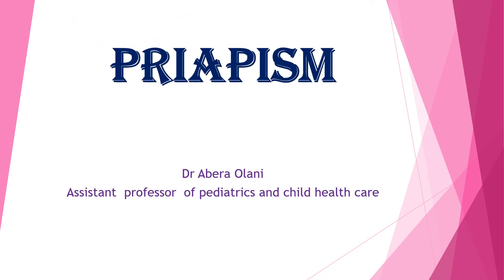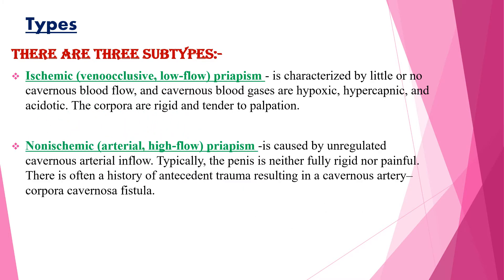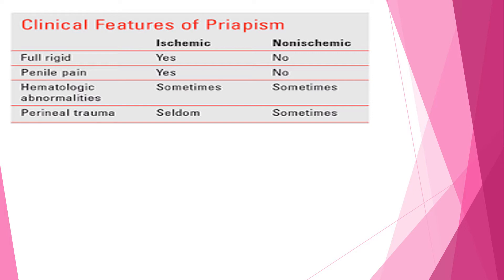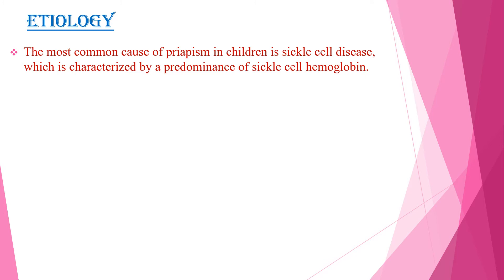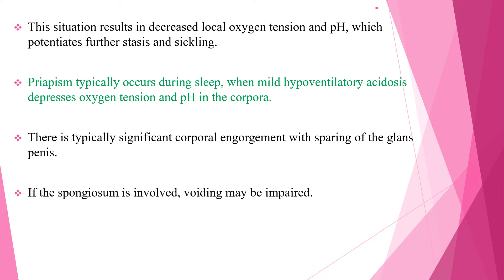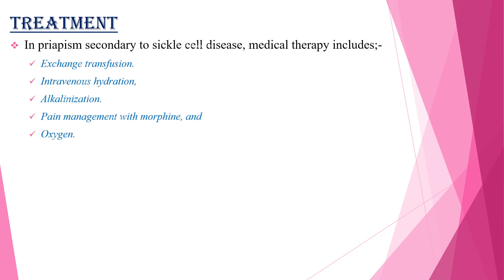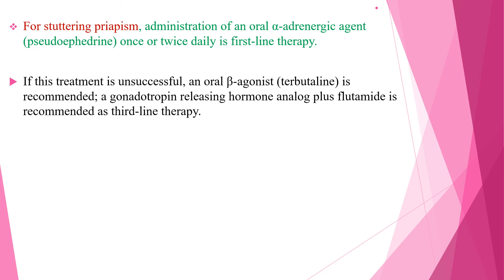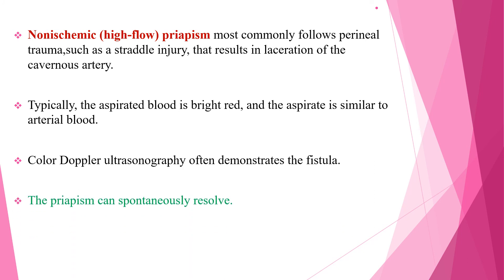Priapism in children's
Definition,Classification,etiology and treatment of priapism!